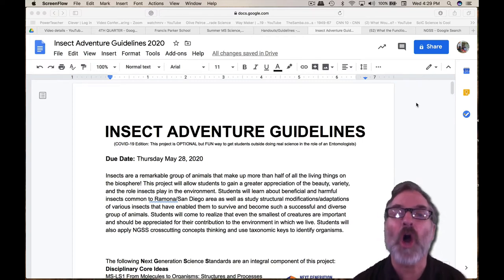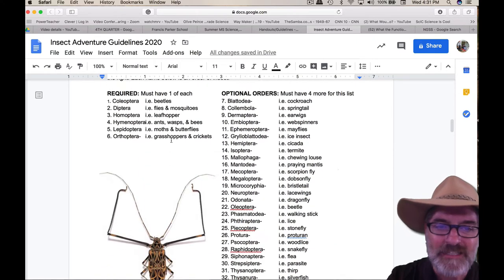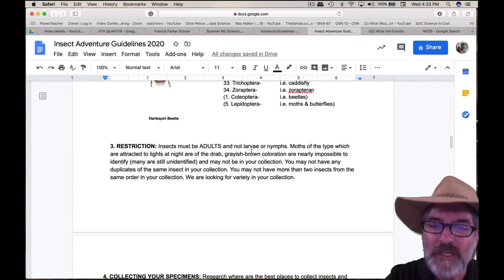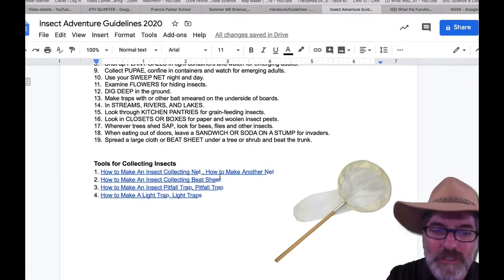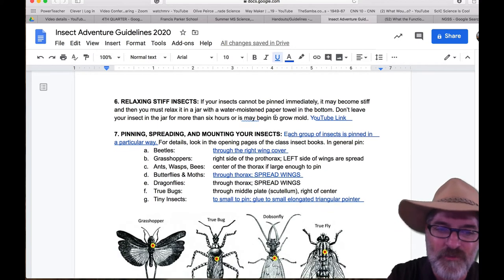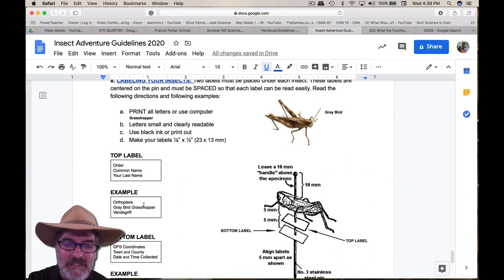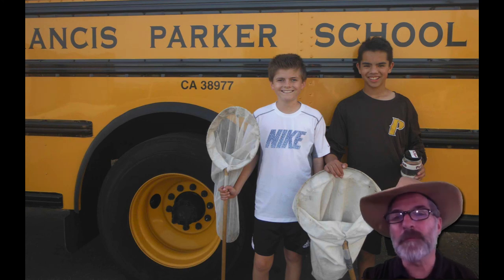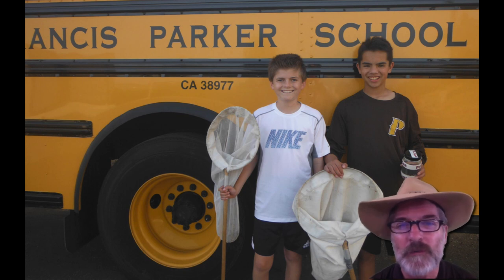2. Insect Adventure - Guidelines